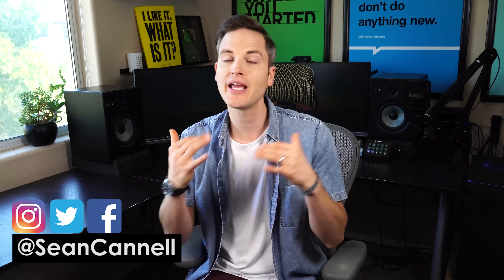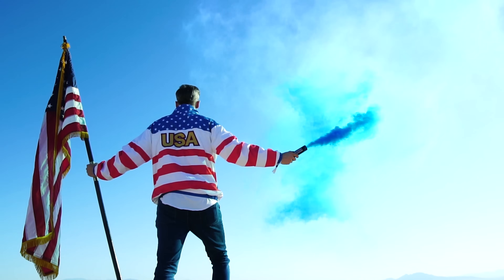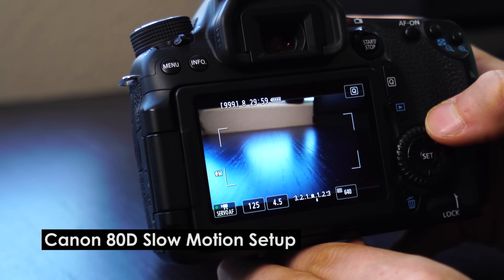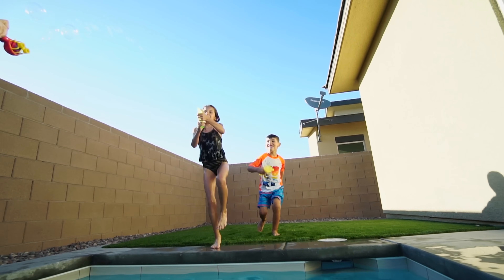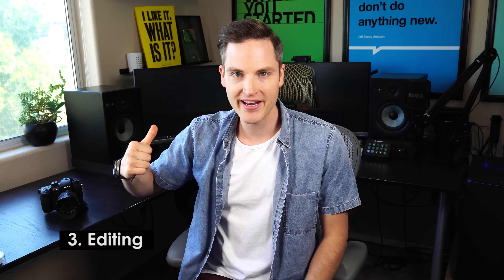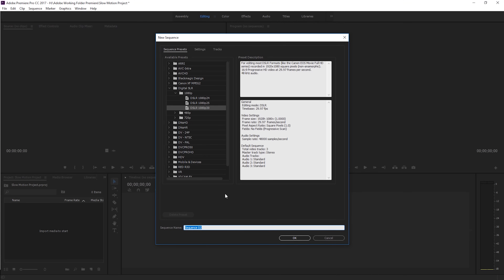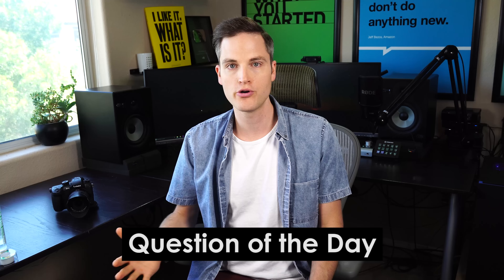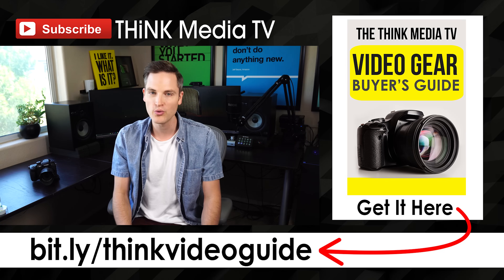How to Make Slow Motion Video (Slow Motion Video Editing Tutorial)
Slow motion video editing tutorial and tips on how to make smooth slow motion video! Who else wants to shoot better videos? Watch my FREE "Pro Video Made Simple" series here ➡️

Show Notes, Slow Motion Tips, Software, and Gear:

1. I edit slow motion video with Adobe Premiere Pro CC.

2. Good slow motion cameras mentioned in this video:

PANASONIC LUMIX GH5 - 4K 60fps and 1080p 180fps

DJI Mavic Drone - 1080p 96fps

Sony Alpha a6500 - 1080p 120fps

YI 4K+ Action Camera - 4K 60fps and 1080p 120fps

YI 4K Action Camera - 2.7k 60fps and 1080p 120fps

Cameras Used To Shoot This Video in the Office

Lens — Sony SEL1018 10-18mm Wide-Angle Zoom Lens

Lighting — StudioPRO (Set of 2) S-600BN Dimmable 600 Bright LED (Amazon)
Daylight Only Version

About this video:
In this video, Sean Cannell from Think Media TV shares tips on How to Make Slow Motion Video. If you are looking for a slow motion video tutorial and want to learn how to edit slow motion video in Premiere, check out this video. This slow motion editing lesson is a simple slow motion tutorial for beginners. If you are looking for a Slow Motion Video Editor, Sean uses Adobe Premiere Pro CC. Check out this video to learn slow motion video tips and how to get smooth slow motion in your videos and content!